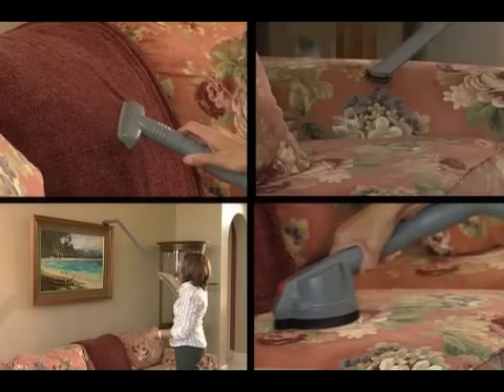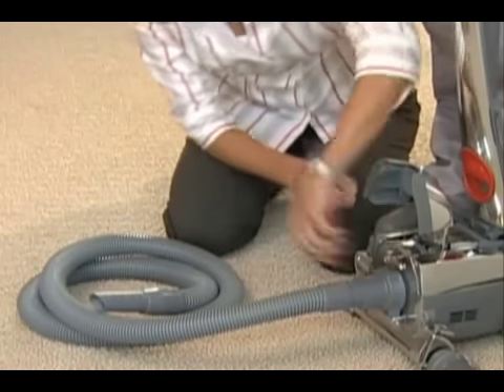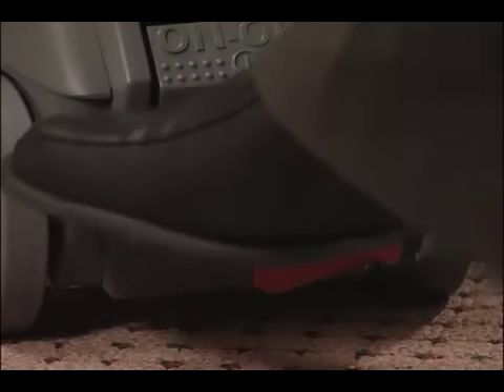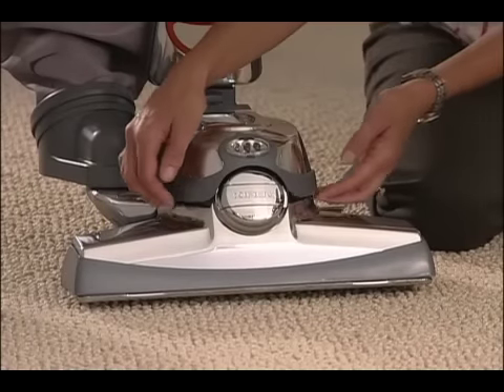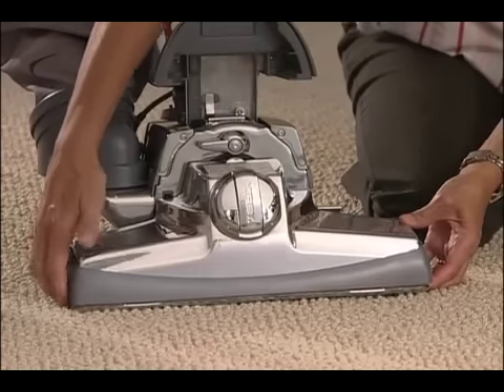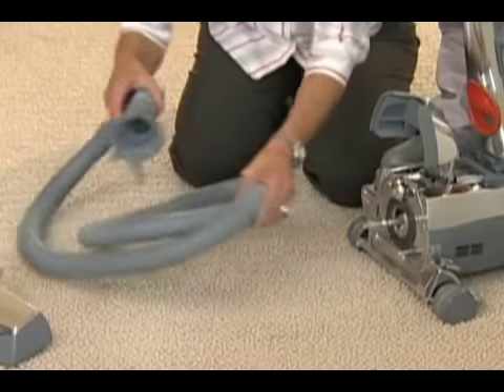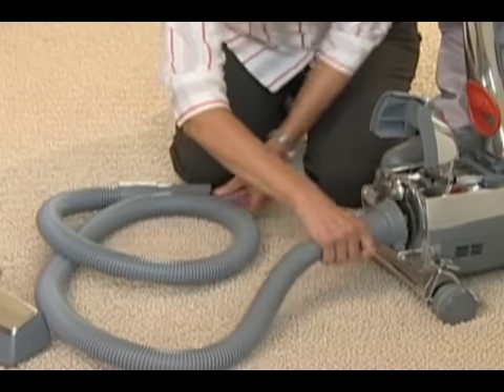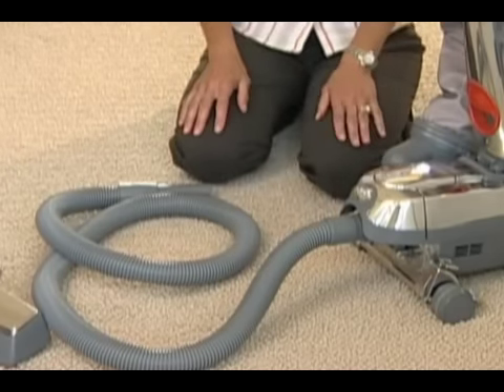How to attach the Kirby Vacuum hose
Learn how to use attach the hose to the Kirby Sentria vacuum cleaner. For additional assistance with your Kirby home care system,